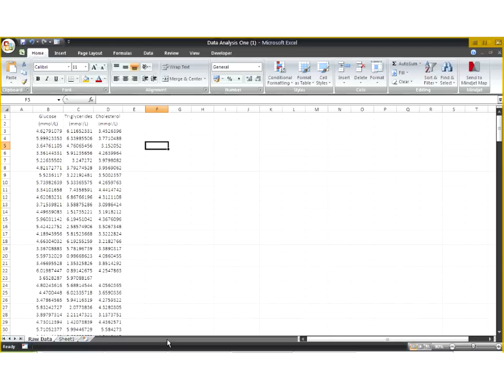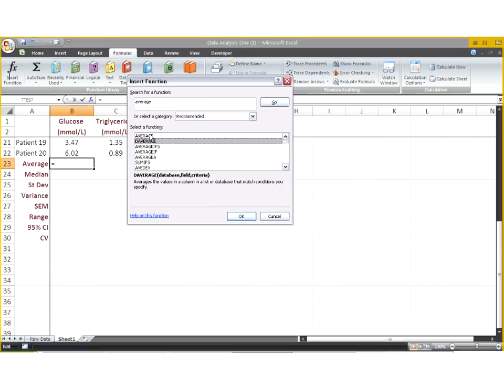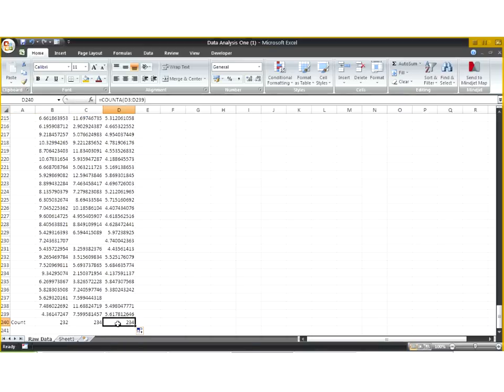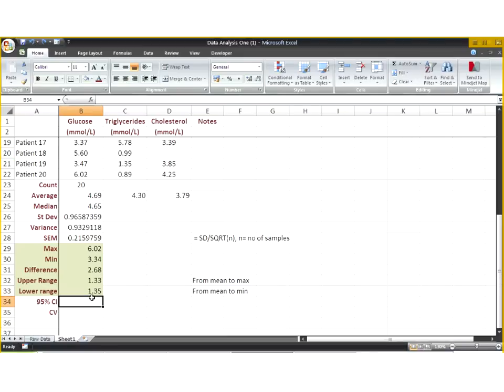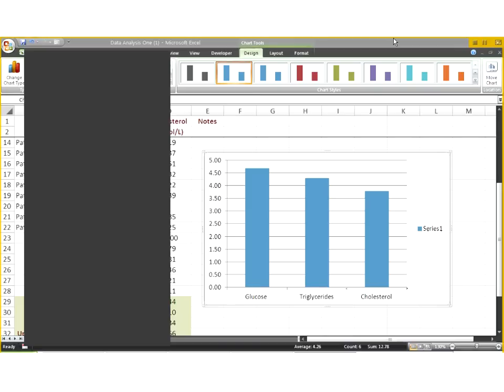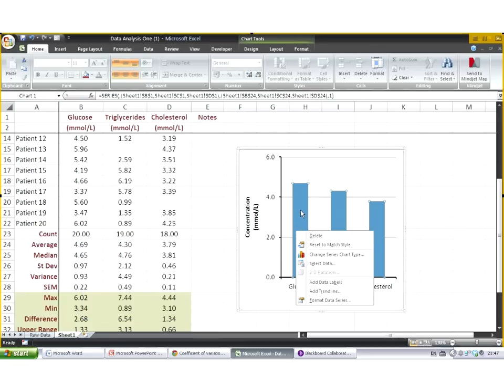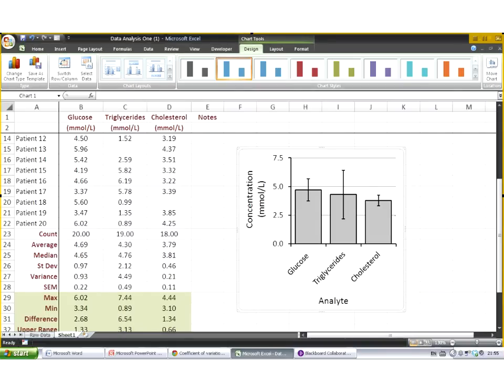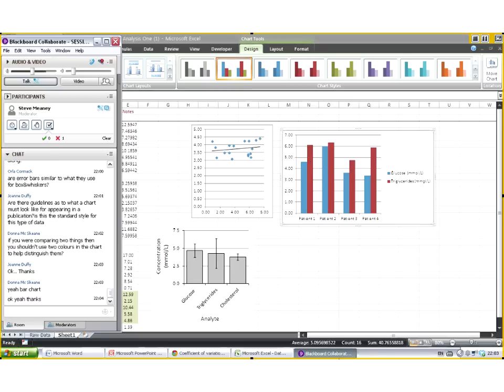Excel Data Display Tutorial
MSc in Clinical Laboratory Science at DIT (DT236P)